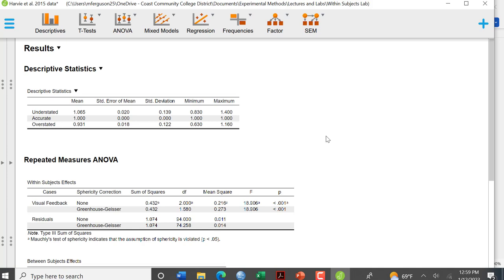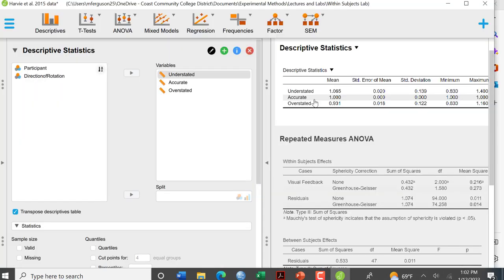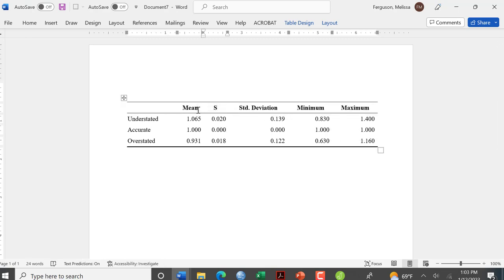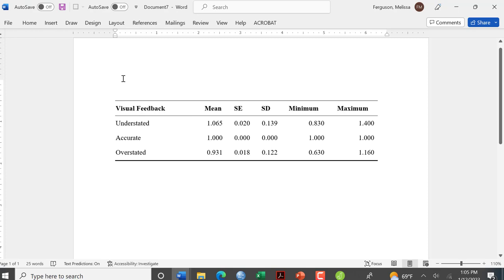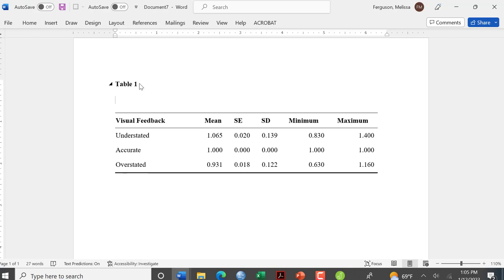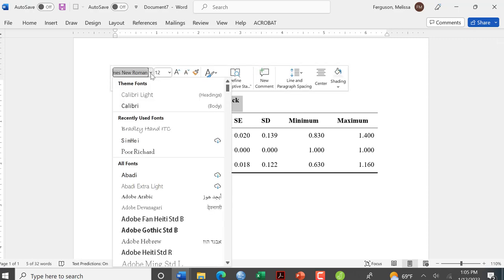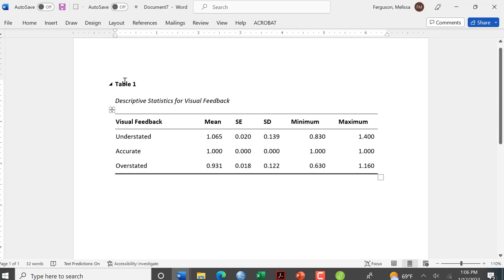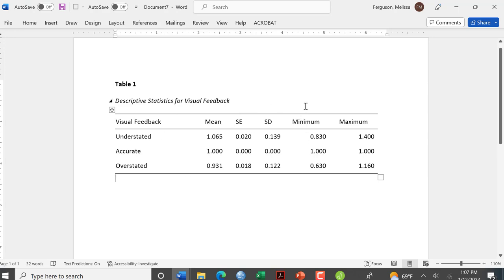JASP table modified to be an APA-style table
How to turn a JASP table into an "almost" APA-style table.